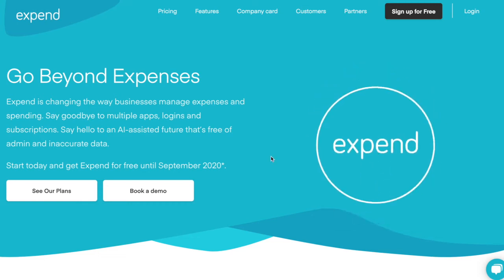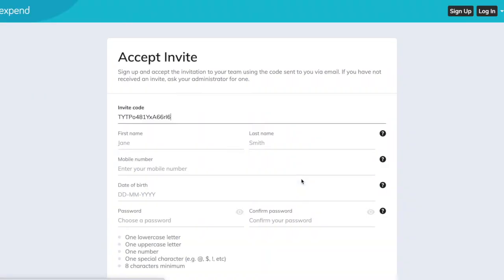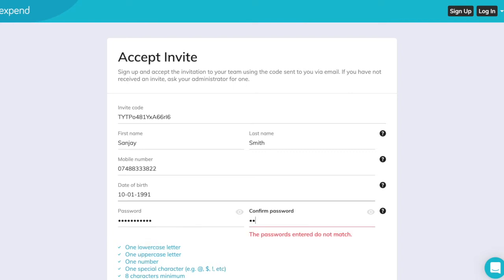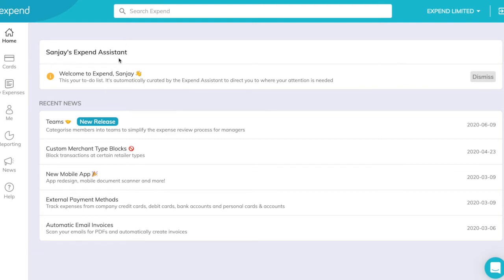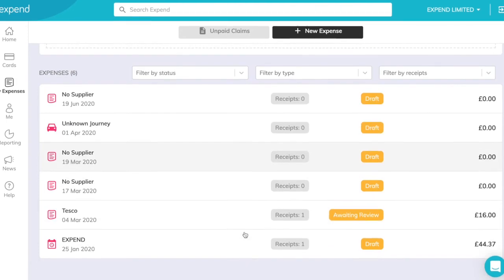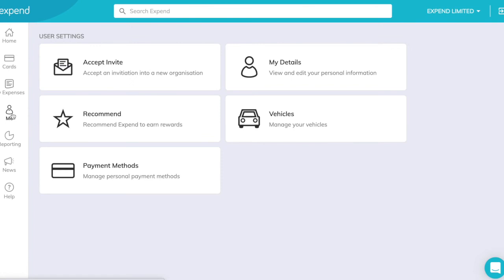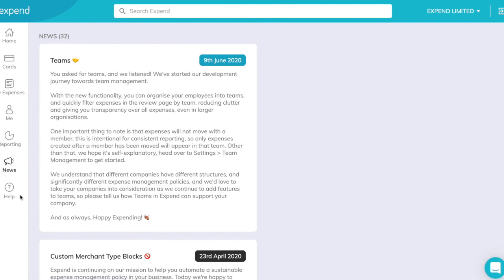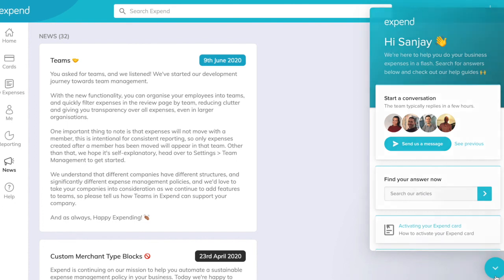How to accept an invitation to Expend (from your employer)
This video explains how to accept an invite from your employer to join Expend, along with a quick overview on how to use the platform as an employee.